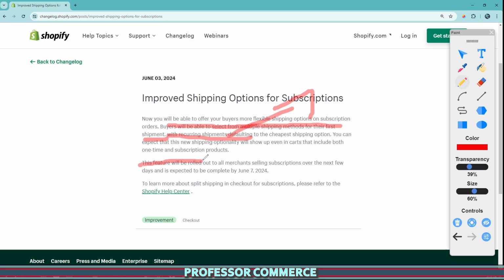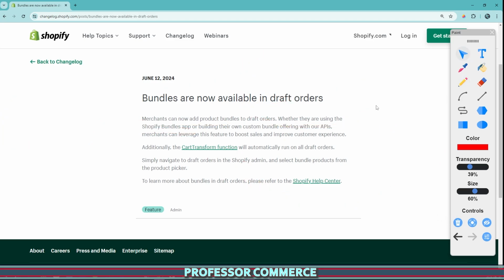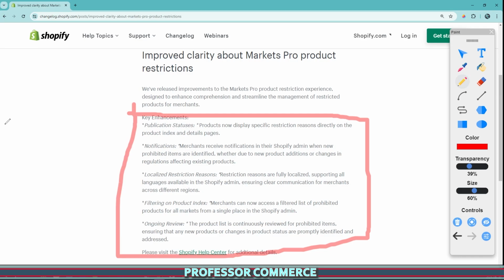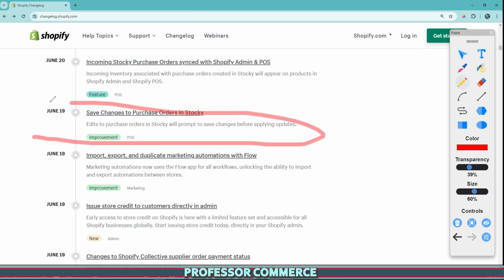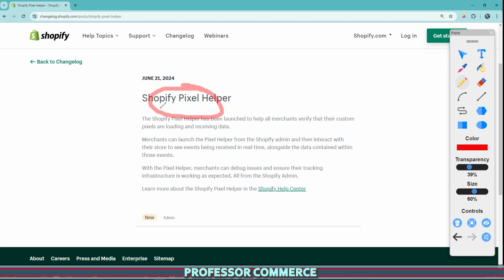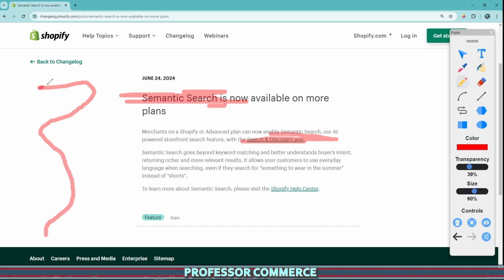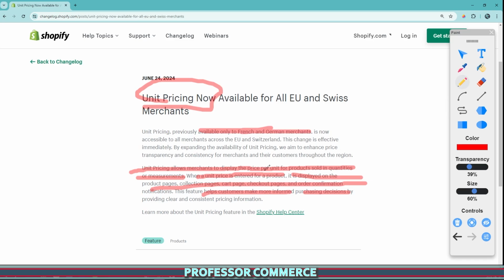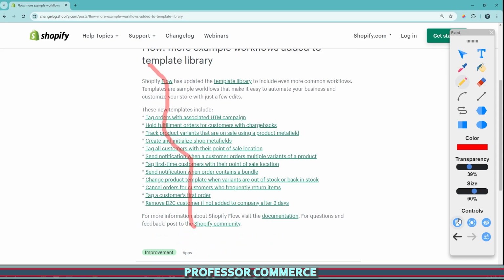NEW SHOPIFY UPDATES to Improve Your Shopify Store | What YOU Need to Know in Shopify for July 2024..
Welcome to another exciting edition of Shopify Monthly Updates with Professor Commerce! 📆🚀

Are you ready to stay ahead of the curve and supercharge your Shopify store this July? In this month's episode, I'm diving deep into all the important (and not-so-important) updates, improvements, and new features hitting the Shopify platform.

In this video, you can expect:
🌟 Expert Insights: As a seasoned e-commerce expert, I'll provide you with invaluable insights on each update, sharing how they can impact your online business.

💡 Key Highlights: I'll break down the most critical changes, ensuring you're in the know about the game-changing improvements coming your way.

🔧 Practical Tips: Learn how to make the most of these updates and incorporate them into your store to boost sales, enhance user experience, and drive growth.

🌐 Join the Community: Discover the thriving Shopify community and how staying informed through our monthly series can help you connect, learn, and grow alongside fellow entrepreneurs.

💼 Progress Toward Your Dreams: Unlock the potential of your online business and progress toward your entrepreneurial goals with the expert guidance you'll find in this series.

Whether you're a seasoned Shopify seller or just starting your e-commerce journey, these monthly updates are a must-watch. They're designed to empower you with the knowledge and tools you need to succeed in the ever-evolving world of online retail.

Don't miss out on the opportunity to level up your store!

📩 Got questions or ideas for future videos? Share them in the comments below! 👇

- A FREE COMMUNITY FOR E-COMMERCE, SMALL BUSINESSES AND LIKE-MINDED ENTREPRENEURS -

My goal is to bring together as many like-minded e-commerce entrepreneurs as possible to share advice, motivate each other, and take the loneliness out of the online dream we all share.

- CONTINUOUS LEARNING -

I believe that a growth-mindset focused on continuous learning, in an ever-changing digital landscape and seeking out improvement is critical for success. This channel embodies the hard work with tips, tools, guides and tutorials mixed with breaking e-commerce news analysis maintains the best competitive advantage small business owners need.

- UPLIFTING COMMUNITY -

This community brings together new and seasoned e-commerce entrepreneurs all focused on the same dream. Motivation, guidance, and mistakes shared from a positive experienced engaging community.